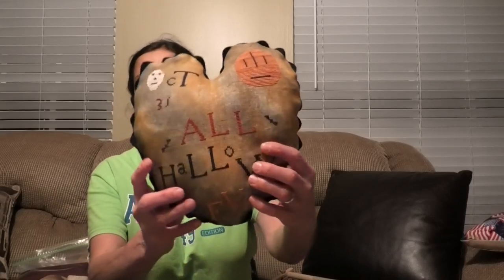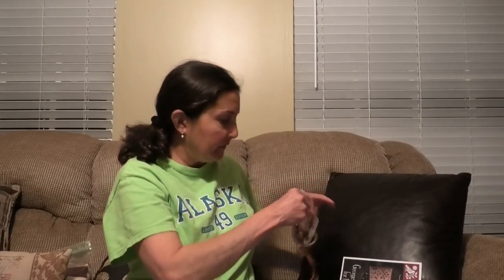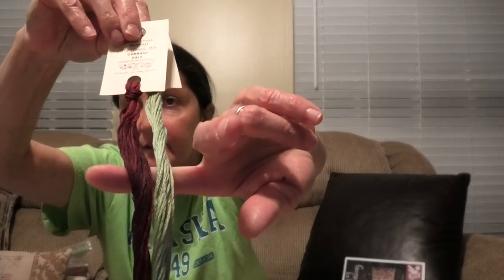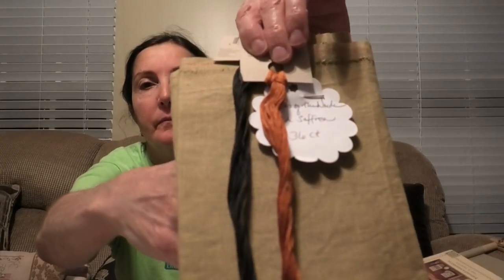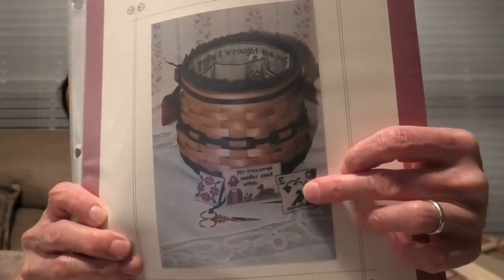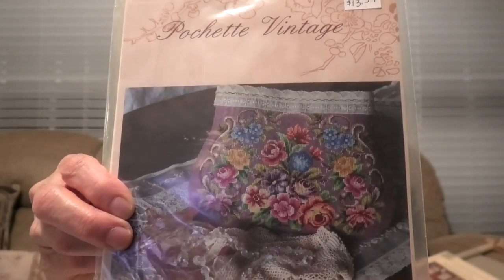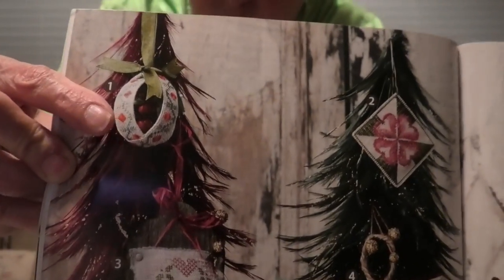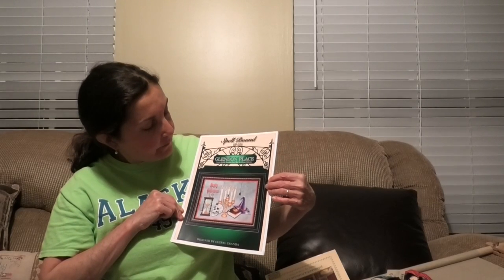Flosstube Video # 33 - Vintage Style Finishes! JCS Ornaments 2013 Issue and Lots More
In this video I show:
Little House Louisa Snow Sampler ( finished and framed,
Blackbirds's Halloween Pillow and
Lucy Beam's All Hallow's Eve Pillow.

There is a Reading from Dickens ( of course).

I show some new charts, new linens to see as well.

And make sure to enter the giveaway , which will include a chart and linen ( check out the video for instructions).